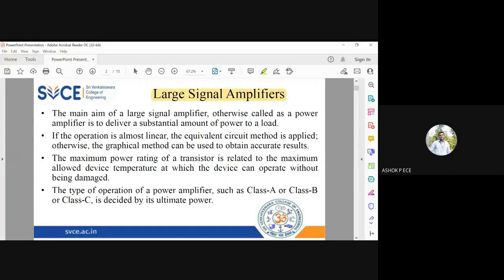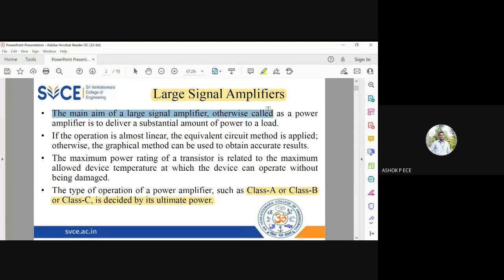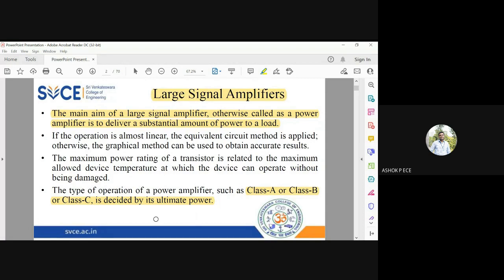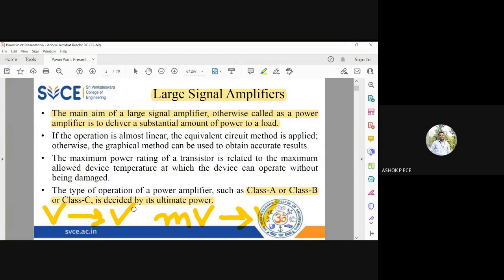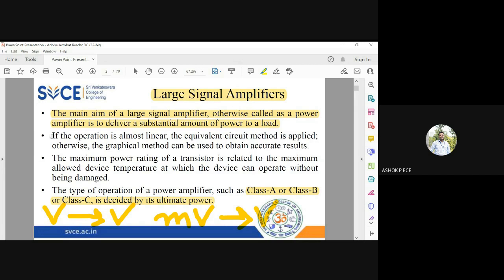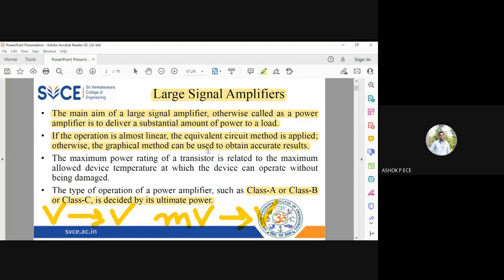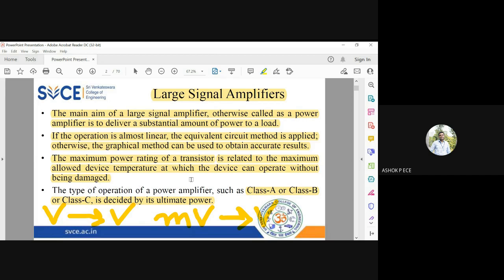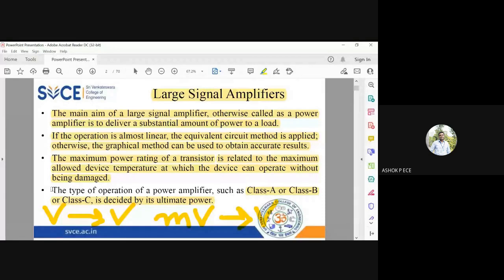ElexCkts | Lecture-114 | Basics of Large Signal Amplifiers Part-1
This video clearly explains the basics of large signal amplifiers.